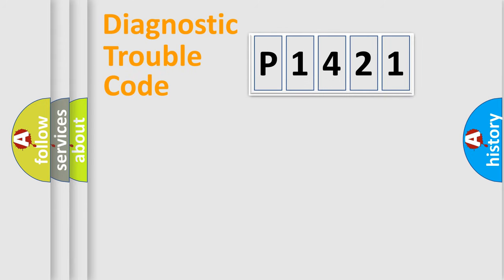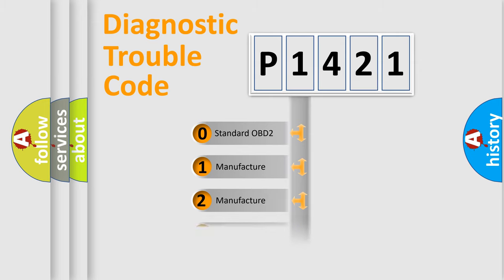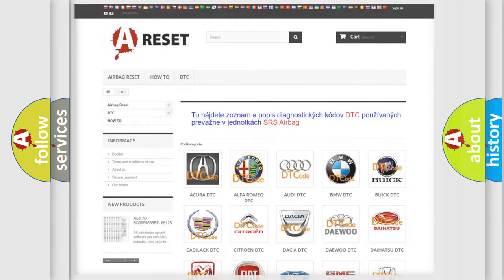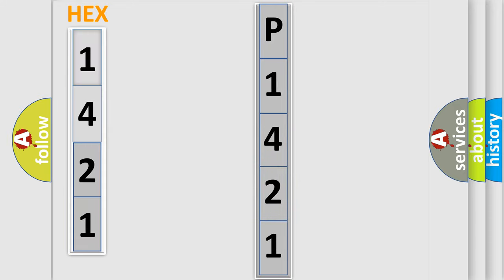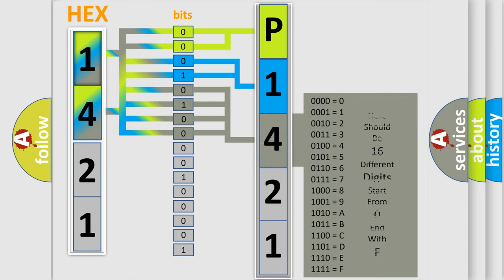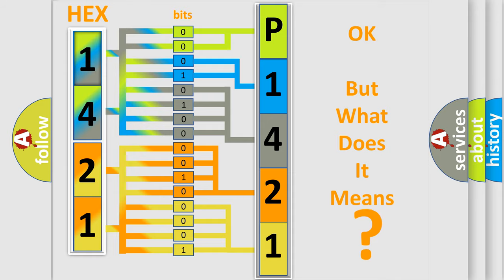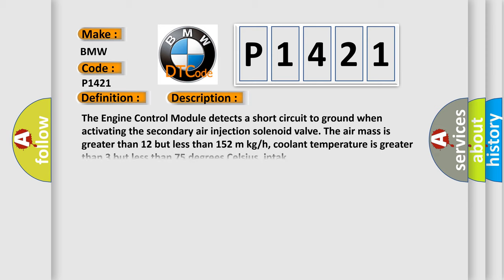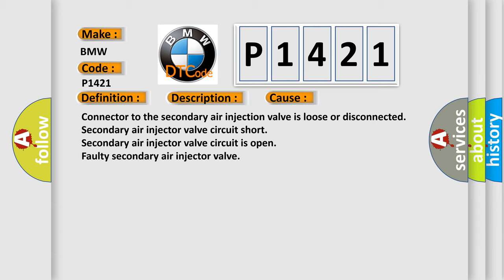DTC BMW P1421 Short Explanation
Contents:
0:21 Basic DTC analysis according to OBD2 protocol standard.
1:48 Insight into programming
2:58 A diagnostically understandable description of the Diagnostic Trouble Code
3:05 Basic error definition

Make:
BMW
Code:
P1421
Definition:
Secondary Air Injector Valve Circuit Short to Ground
Description:
The Engine Control Module detects a short circuit to ground when activating the secondary air injection solenoid valve. The air mass is greater than 12 but less than 152 m kg or h, coolant temperature is greater than 3 but less than 75 degrees Celsius, intak
Cause: